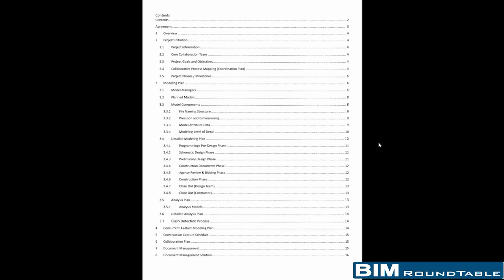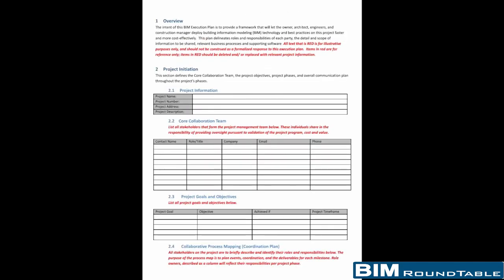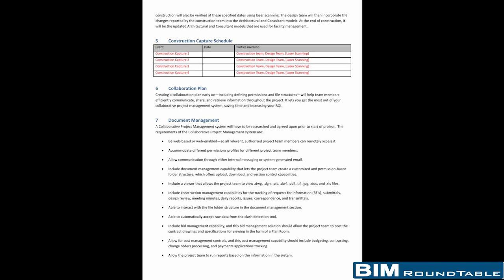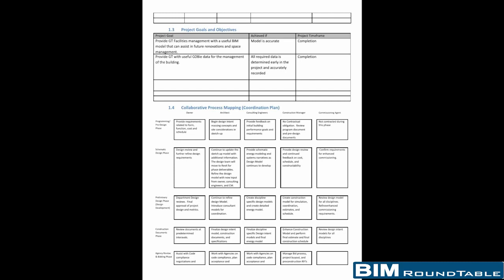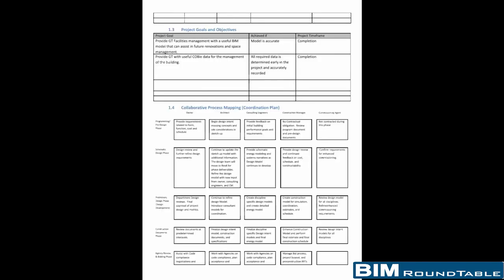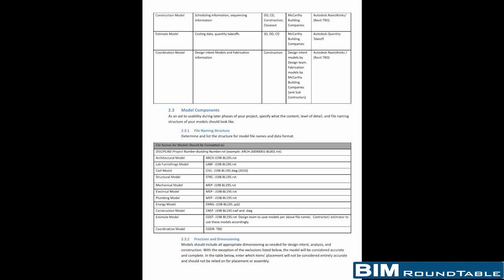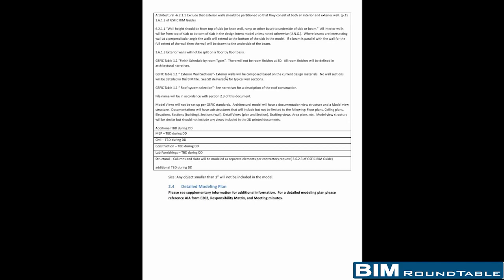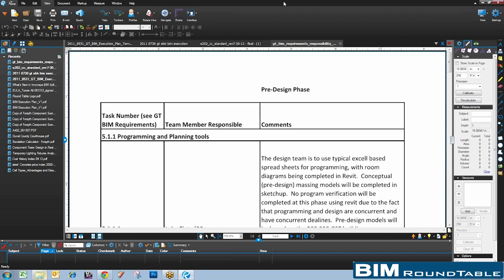SE BIM Round Table Meeting #11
Round Table meeting held on 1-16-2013 at the office of Turner Construction
Topics discussed were the BIM Execution Plan for Ga Tech and the new group website.